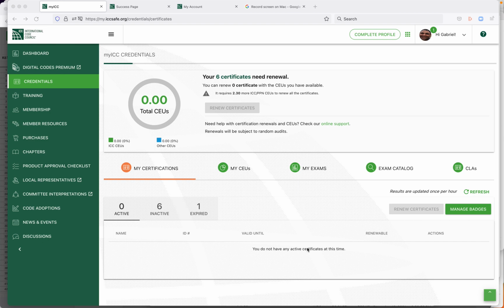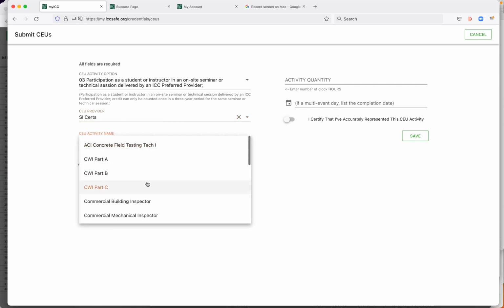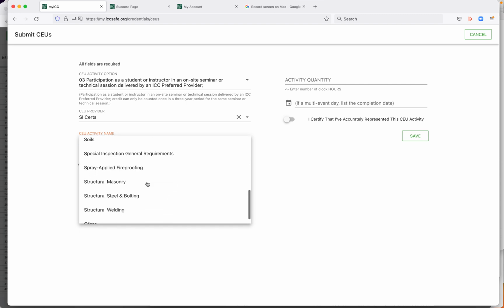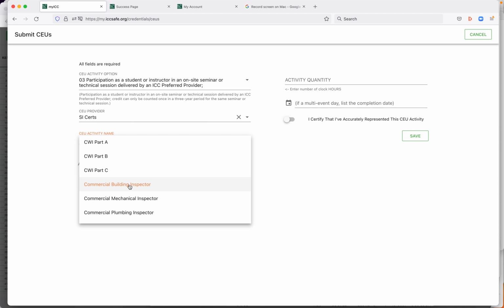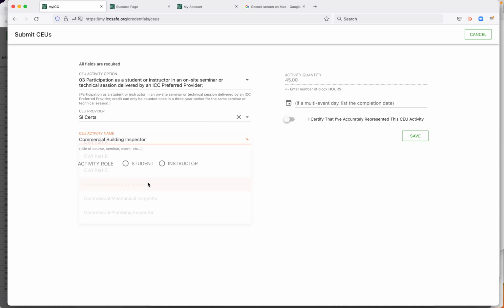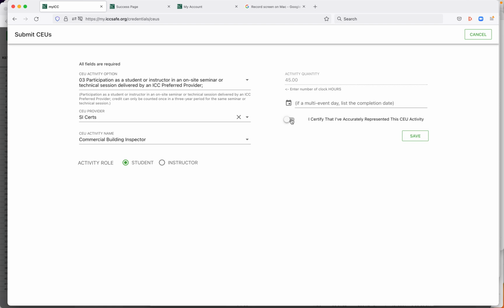How to Report ICC CEUs – New Dashboard 2022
Easy screencast showing you how to log your CEU hours into your ICC account at my.iccsafe.org.

You must create an account with ICC if you haven't already. Now to even sign up for a test, you must create an account.

all of our ICC Special Inspection courses have 14-45 CEU hours available, and most of them 30. We have a FREE GR course here at

Two free CEU hours (0.2 CEUs) so take advantage of that!